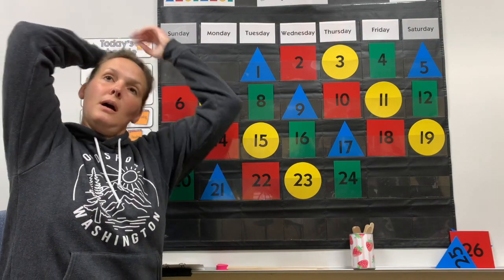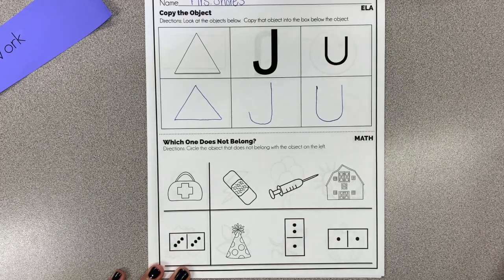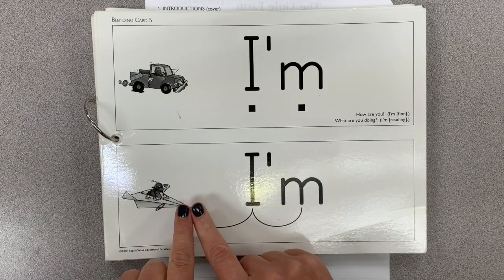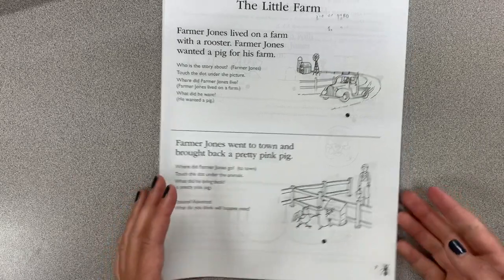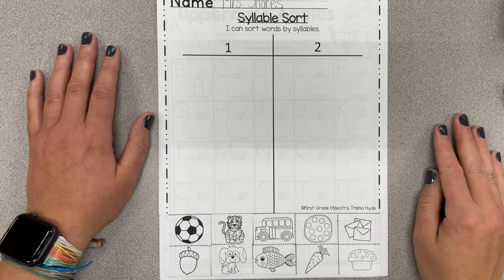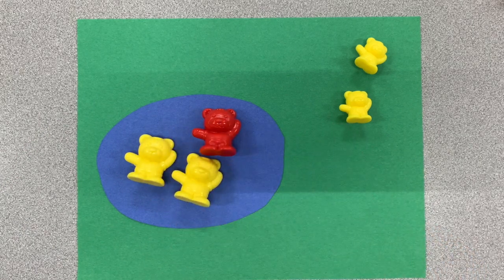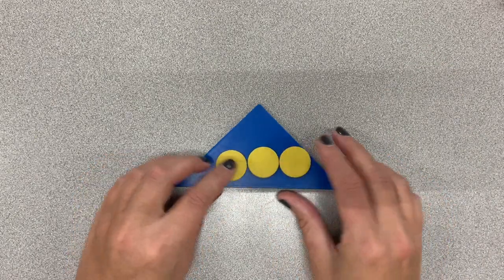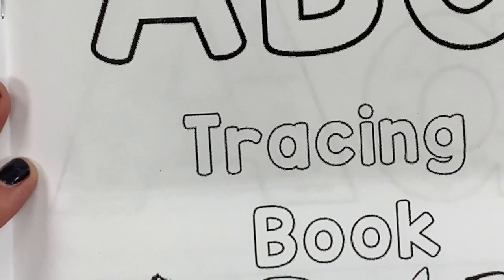Sept 25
This video is about Sept 25